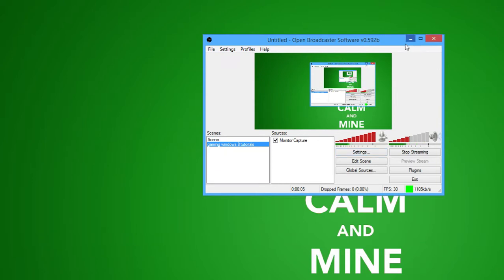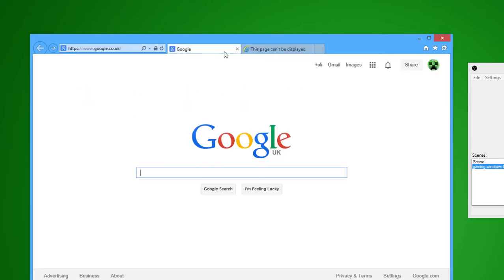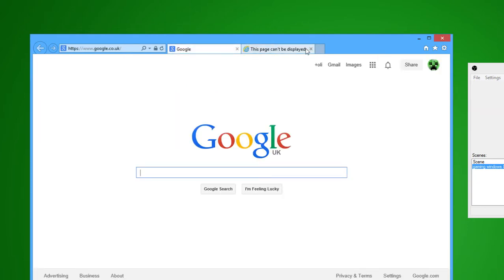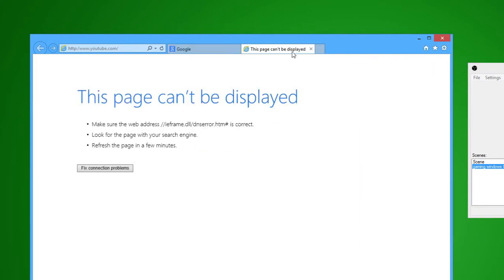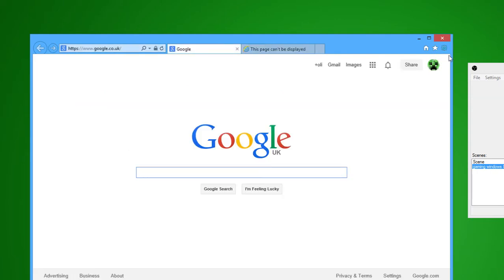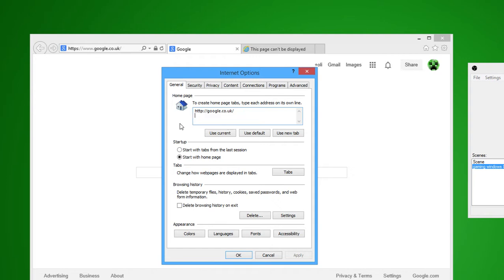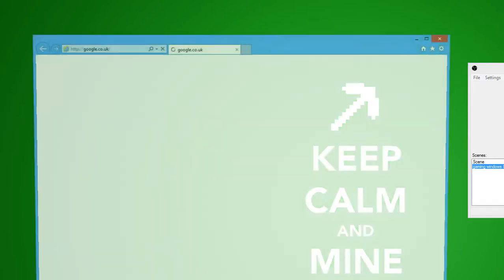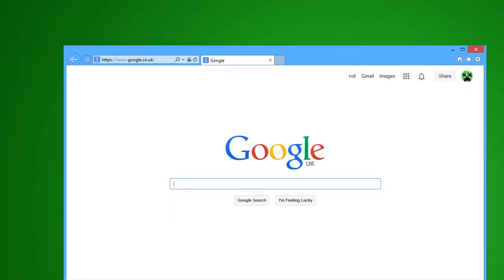how to get rid of an extra default tab on internet explorer win 7/8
sorry for the ecoing dosnt useall do that think i was useing to mics at onces

some good servers to play at: play.adroition.com/